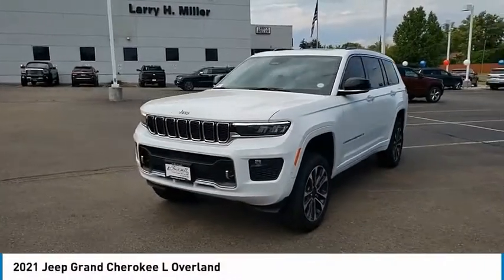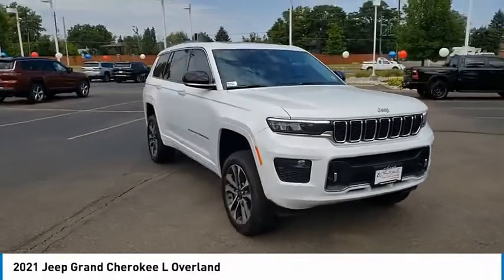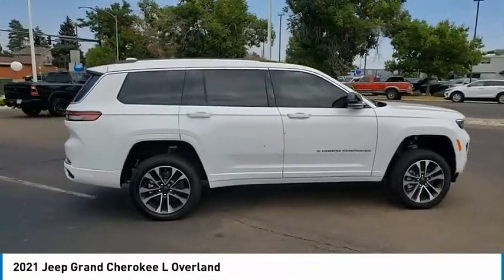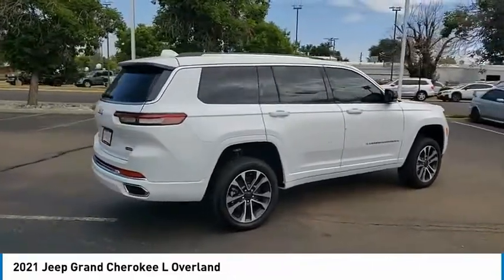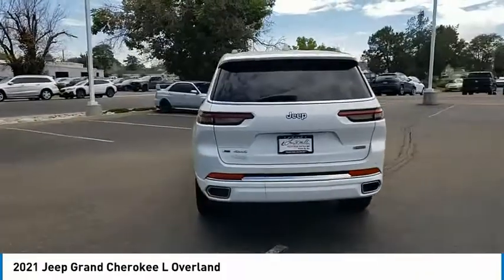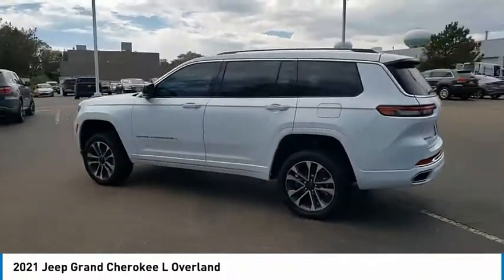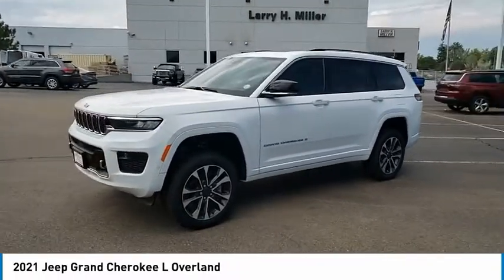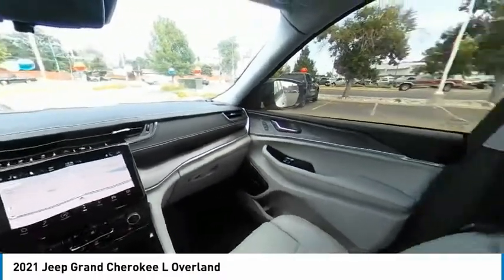2021 Jeep Grand Cherokee L M8158717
1800 W 104th Ave.

Check out this great low mileage vehicle! A safe vehicle to haul your most precious cargo! Top features include rain sensing wipers, a leather steering wheel, a power liftgate, and more. Our team is professional, and we offer a no-pressure environment. We'd be happy to answer any questions that you may have. Stop by our dealership or give us a call for more information.